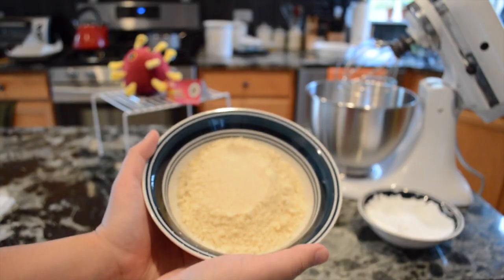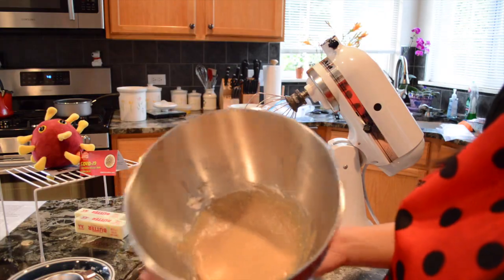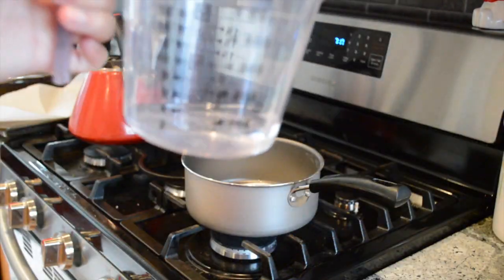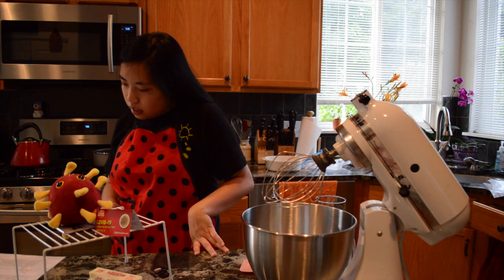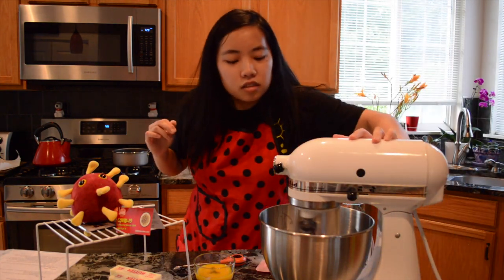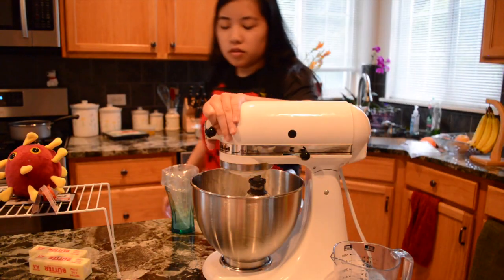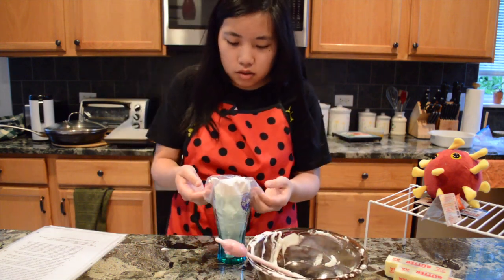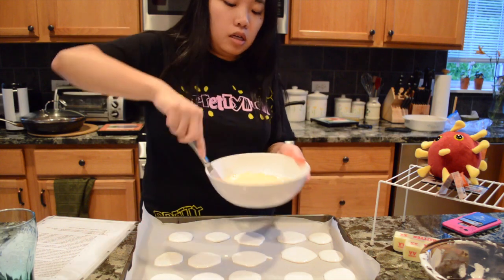How to Make Macarons (Quarantine Edition) *FAIL*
Hey CCUC! Cameron requested me to make a video for y'all so here it is!